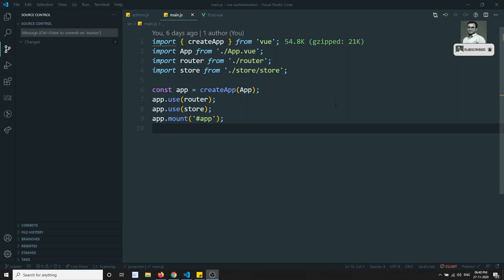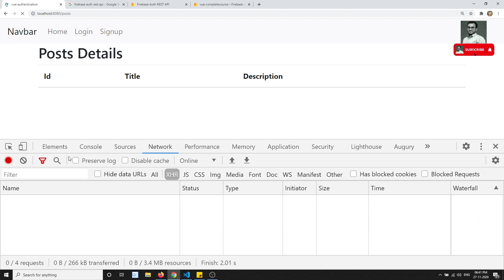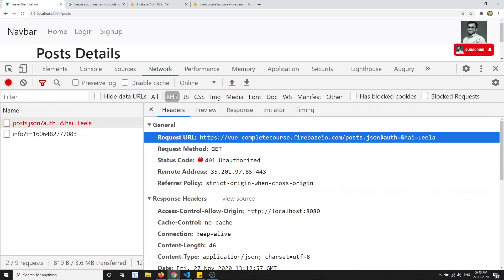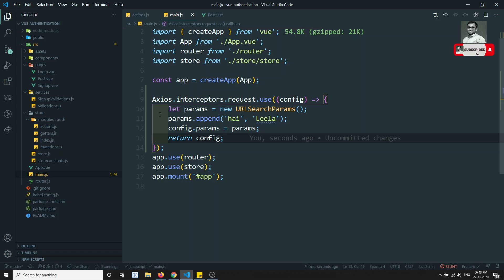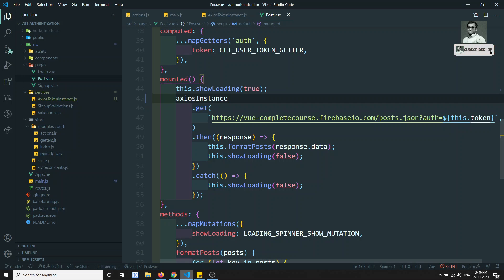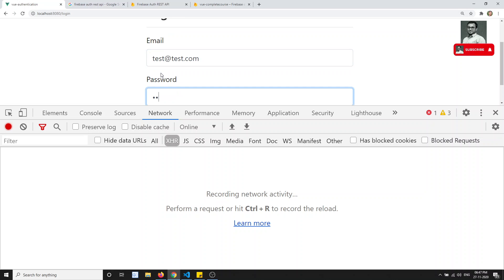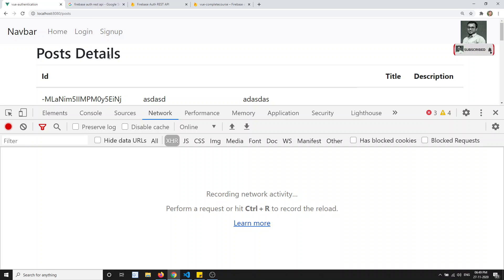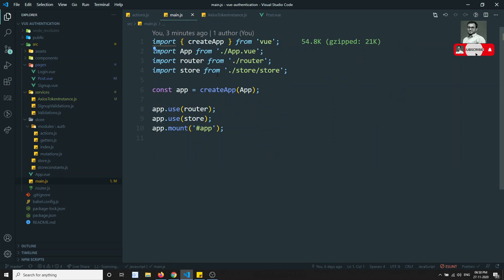94. Adding the auth token with Axios request interceptors from Vuex state - Vue js 3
Hi Friends
In this video, we will see how to attach the auth token with the Axios request interceptors in vuejs# | Vue 3.